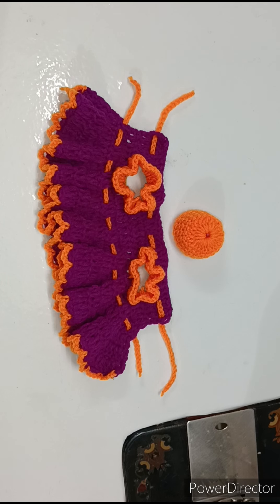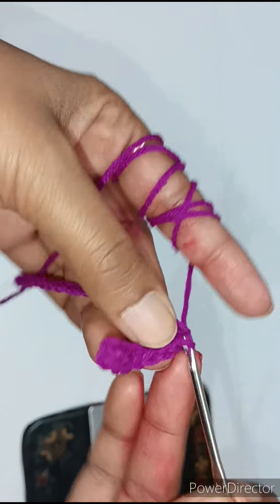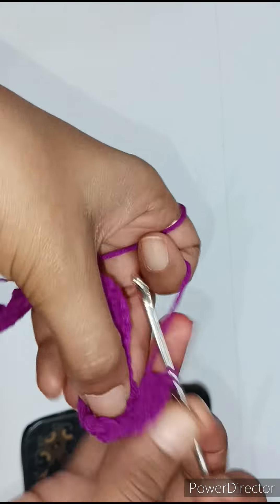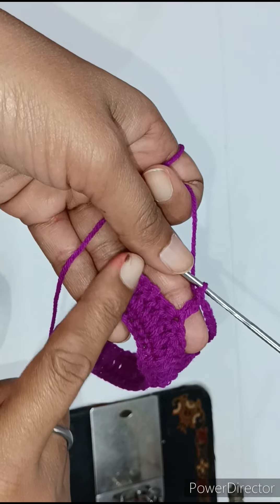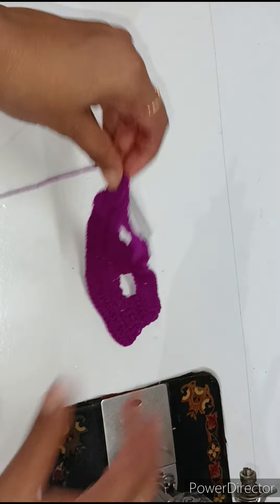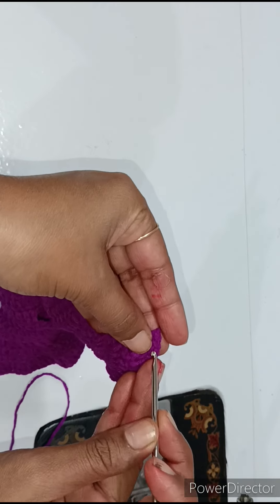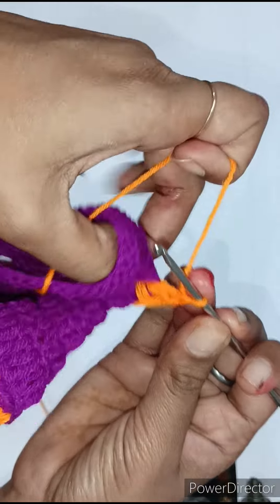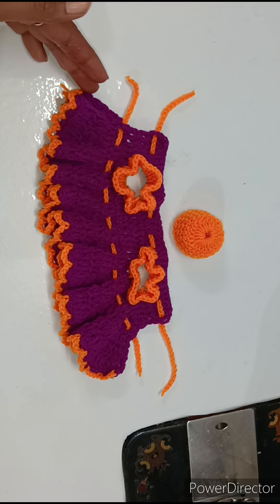4-5-No. अगर आप पहली बार कान्हा जी की पोशाक बना रहे हैं तो ये वीडियो सिर्फ आपके लिए है||Very Easy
4-5-No. अगर आप पहली बार कान्हा जी की पोशाक बना रहे हैं तो ये वीडियो सिर्फ आपके लिए है||Laddu gopal Ji ki dress